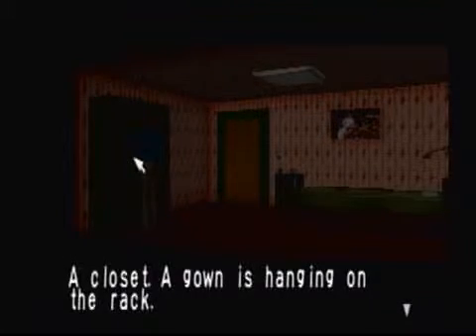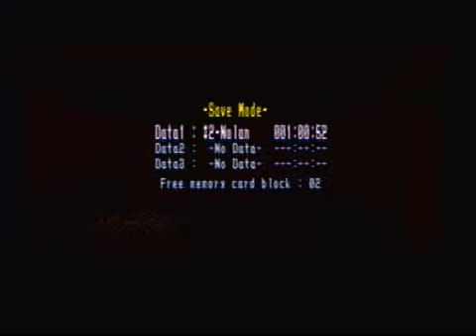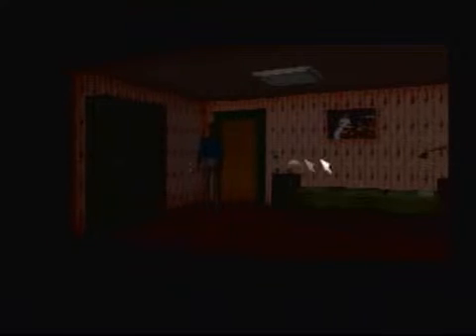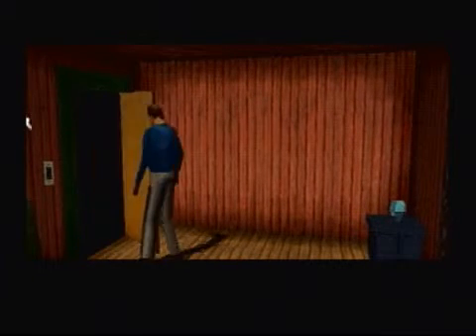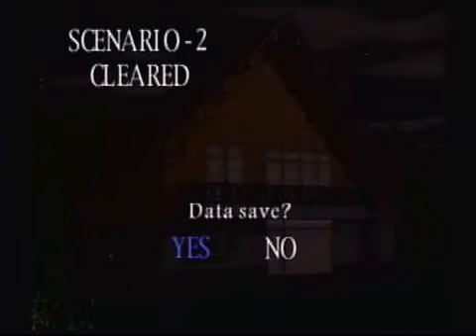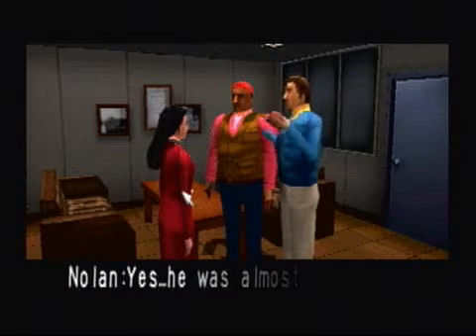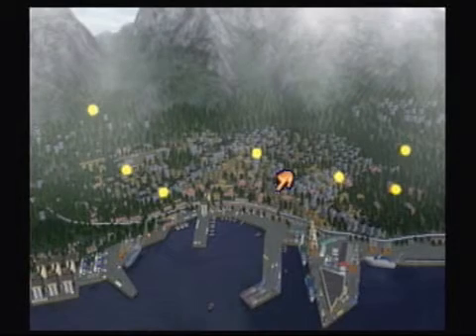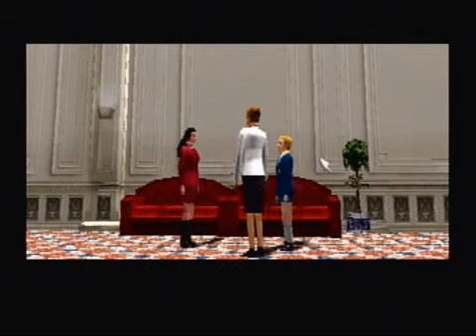Let's Play Clock Tower: Part 8 - Watching Cartoons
I wonder what the Scissorman's favorite cartoon is?